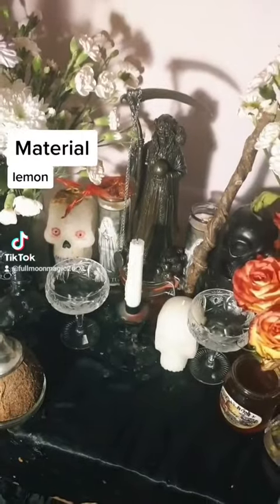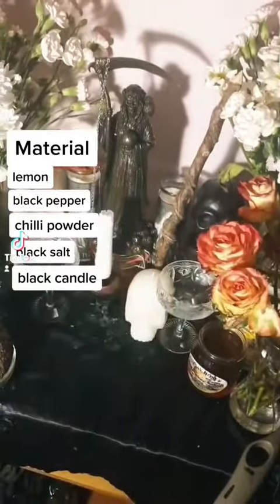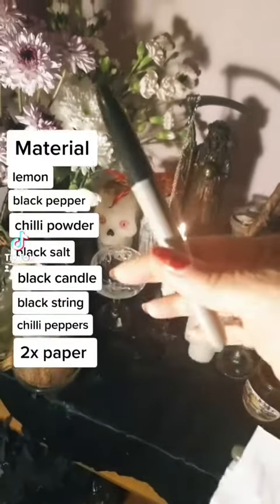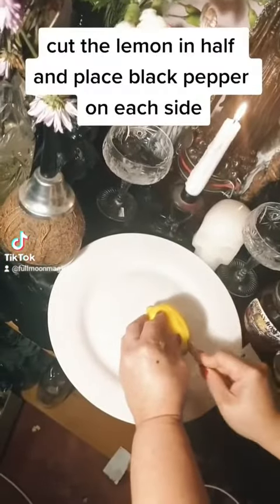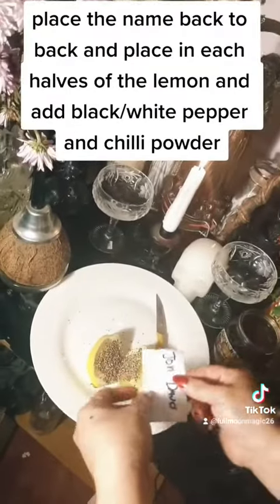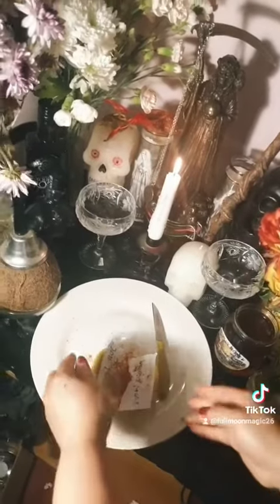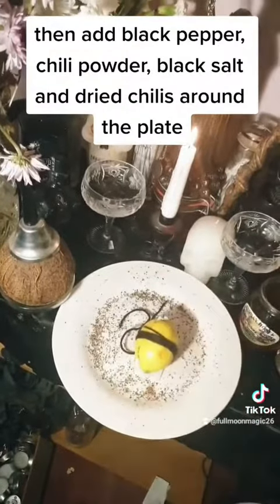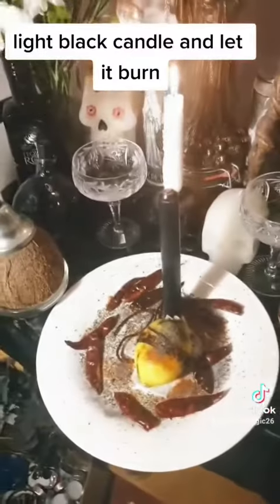Breakup Spell | Separation Spell | Remove Third Party | Curse | Hate Spell | By Fullmoonmagic26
for all available products and pricing.